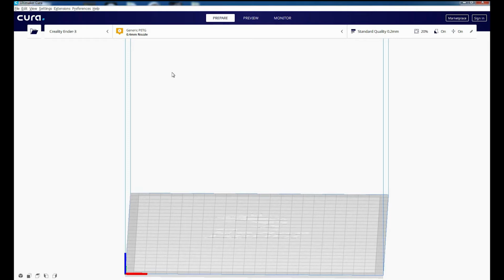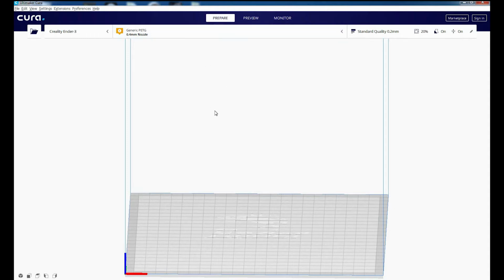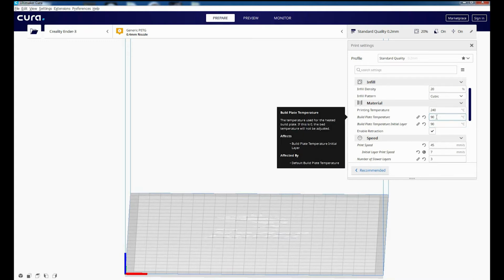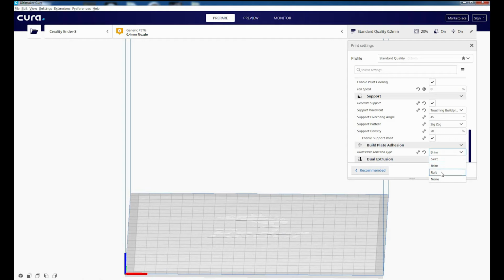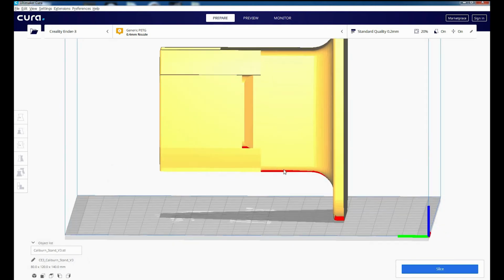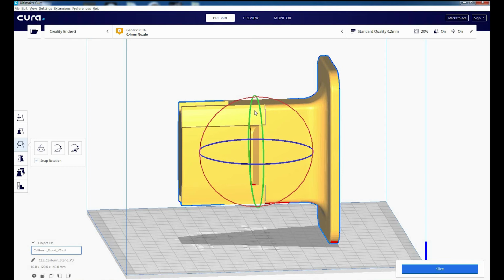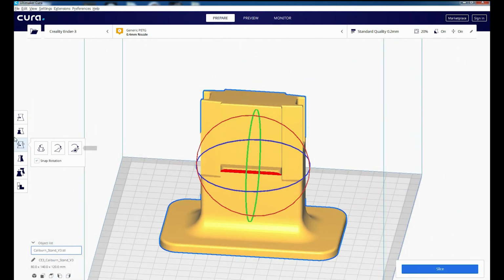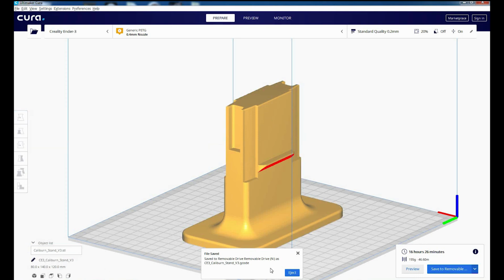3D In FPV - How To Use Cura and What Are My Settings For Great Prints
How To Use Cura and What Are My Settings For Great Prints. In this video I show you how to use Cura and I show you the settings I have been using to get great prints. Cura is the program that slices up your model for the 3D printer and allows you to take full control over your printer. There is a lot of settings in this program.